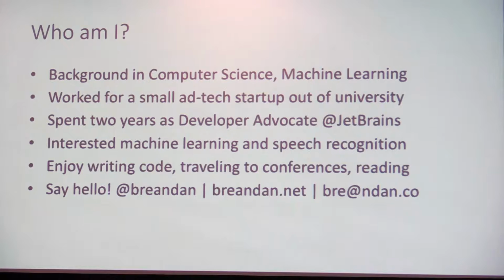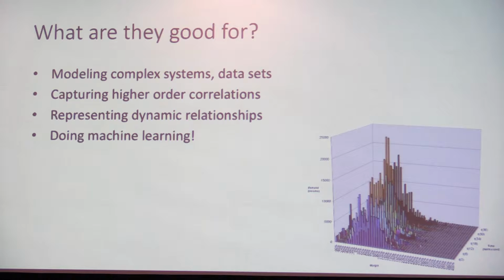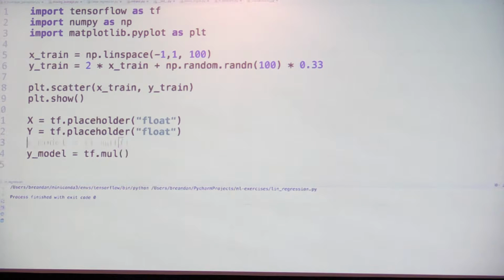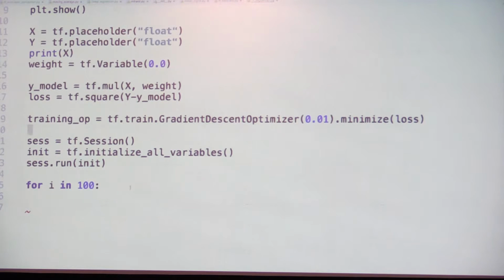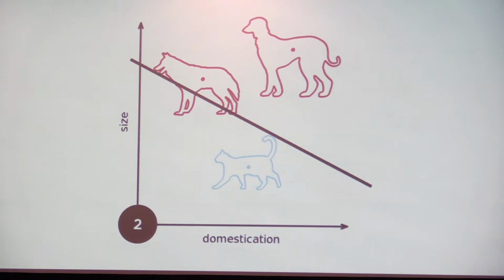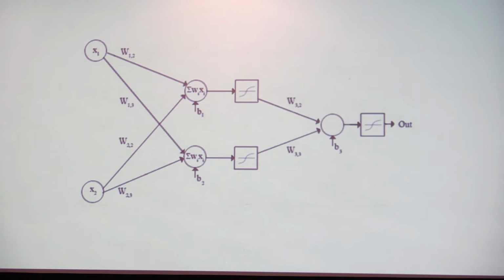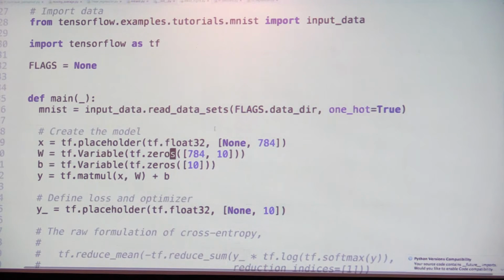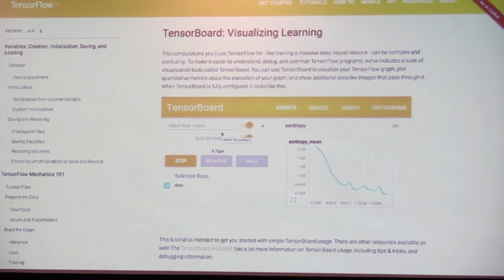Experimenting with TensorFlow - Breandan Considine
From implementing new research to validating results, running machine learning experiments can often be a process of trial and error. TensorFlow is an open source computing framework that places state of the art algorithms and tools into developers' hands, allowing you to rapidly iterate experiments, monitor their results and scale into production. We'll show you how to train machine learning pipelines from conception to release with TensorFlow.